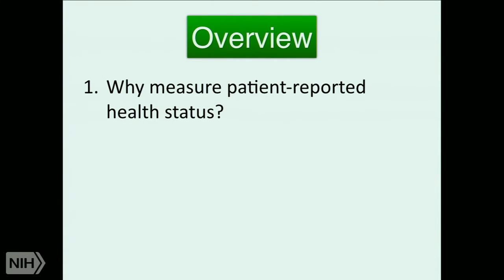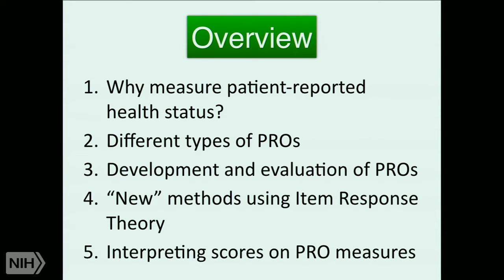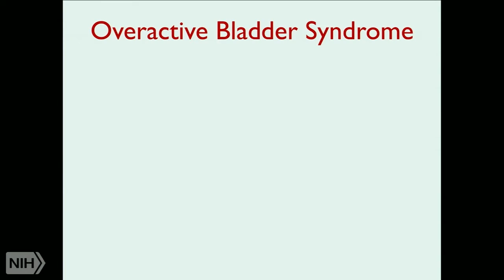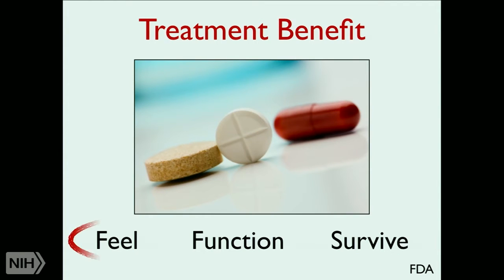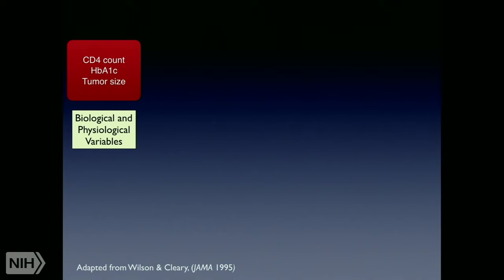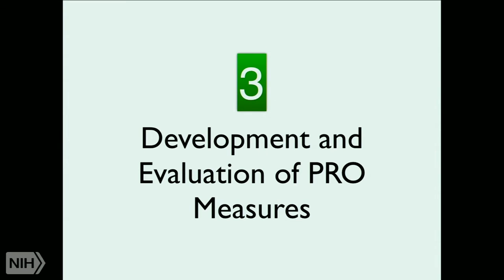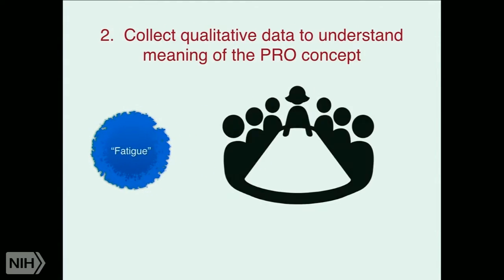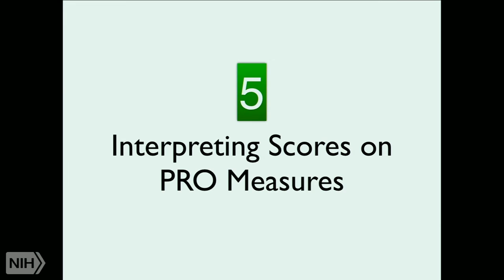IPPCR 2015: Quality of Life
Air date: Monday, November 30, 2015, 5:00:00 PM

Category: IPPCR

Runtime: 01:09:08

Author: Kevin P. Weinfurt, Ph.D., Duke Clinical Research Institute